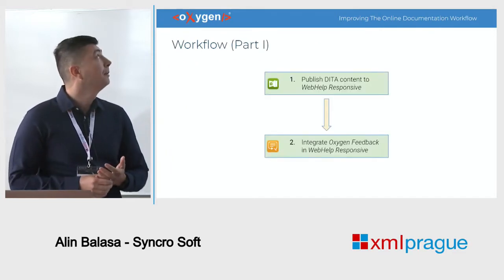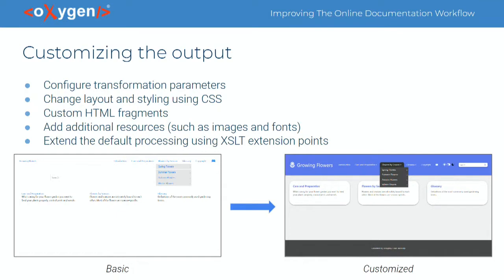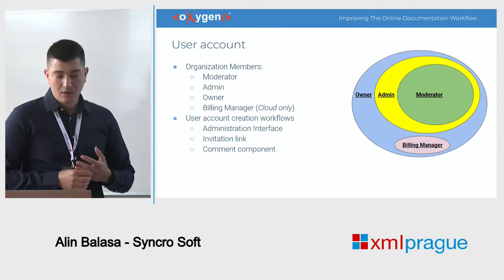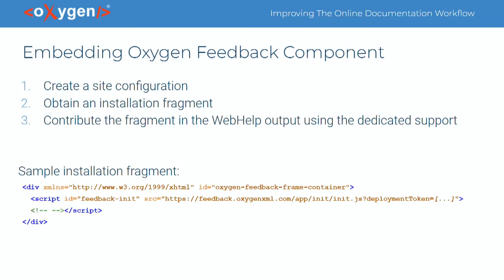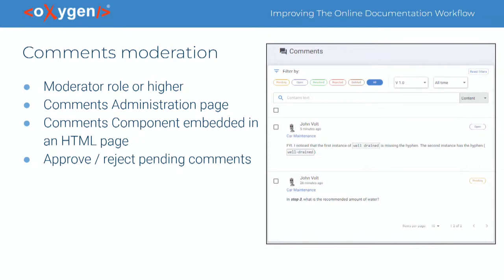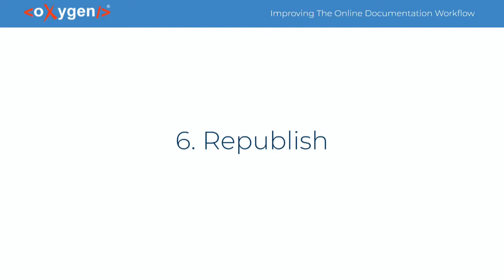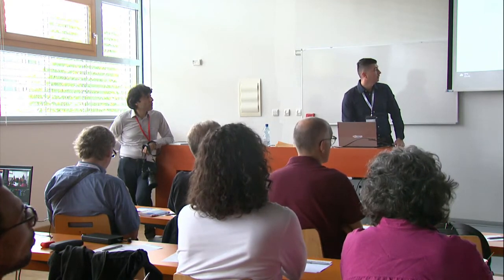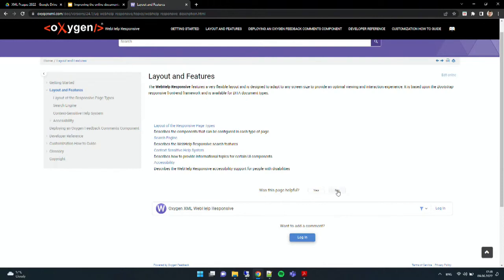Improving the online documentation workflow - Alin Balasa, Oxygen Users Meetup @XMLPrague 2022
The goal of this presentation is to show how you can use a combination of Oxygen Tools to develop your online documentation over time. Oxygen Publishing Engine can be used to automate the process of generating publications in both WebHelp Responsive and PDF formats from DITA content.

Oxygen Feedback is a comment management platform that can be easily integrated into your published online documentation. The main purpose of Oxygen Feedback is to provide a simple and efficient way for your community to interact and offer feedback. Oxygen Feedback can also be used as a part of a review workflow.

Through a specialized view, both Oxygen XML Editor and Oxygen XML Author provide strong integration with Oxygen Feedback. The Feedback Comments Manager view lets the documentation team examine all of the comments that have been added to your WebHelp Responsive output. This means that they can react to user feedback by making corrections and updating the source content without leaving the application.